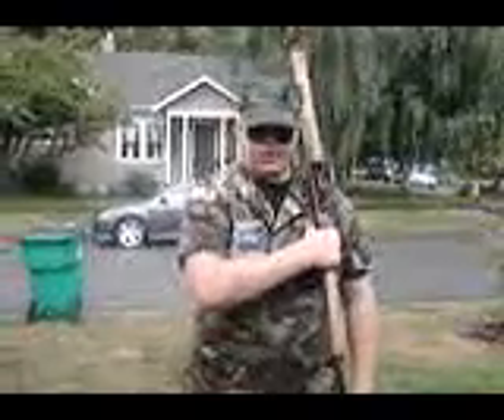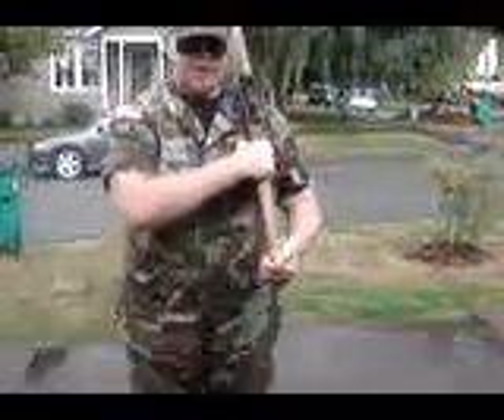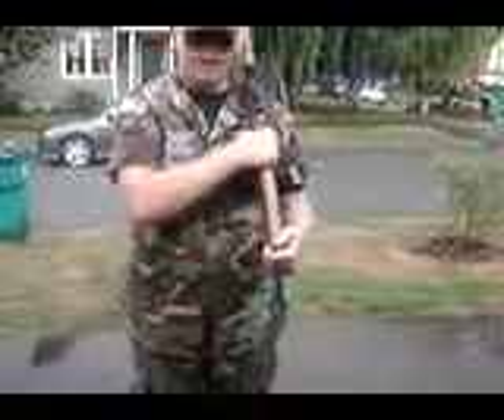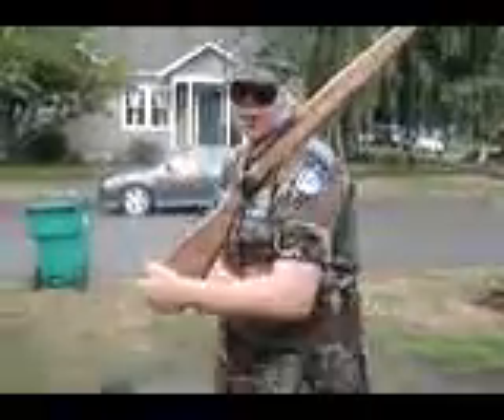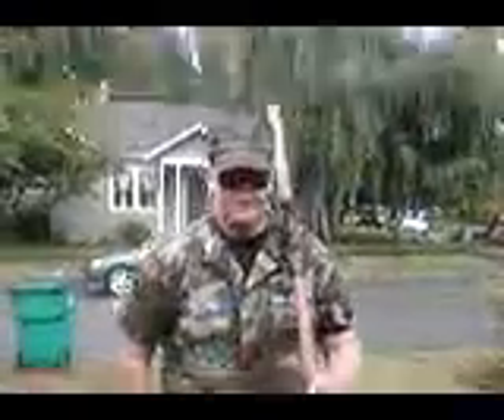Left Shoulder Arms